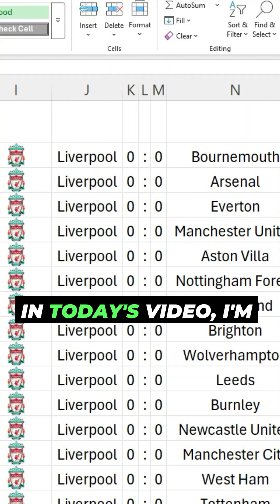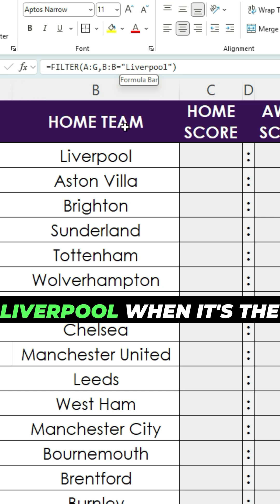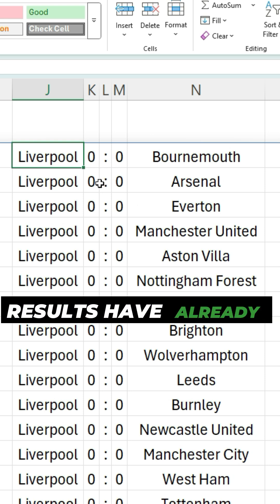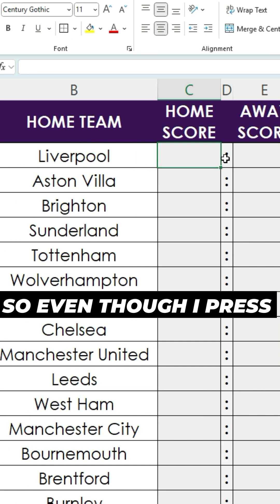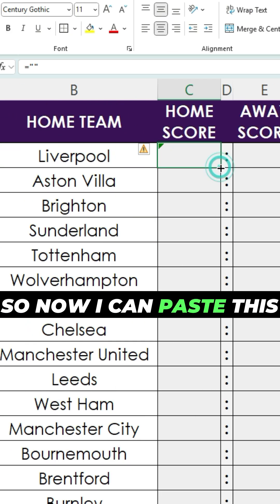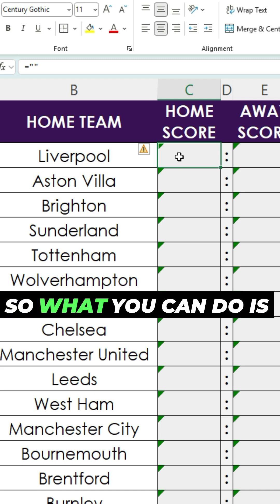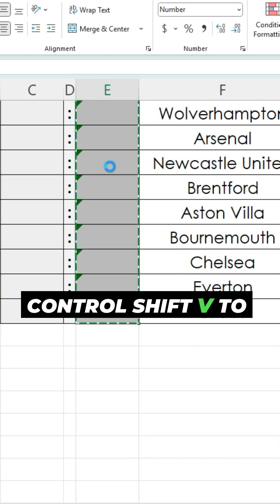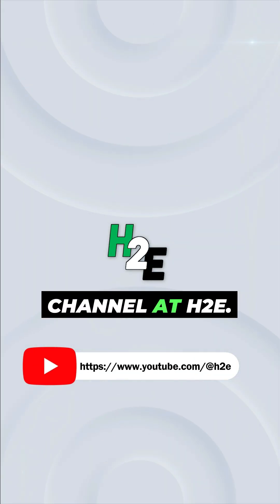Excel Tip: Stop the Filter Function From Reading Blanks as Zeros